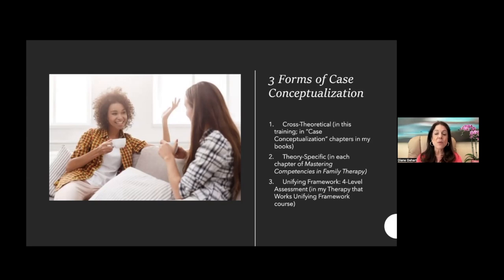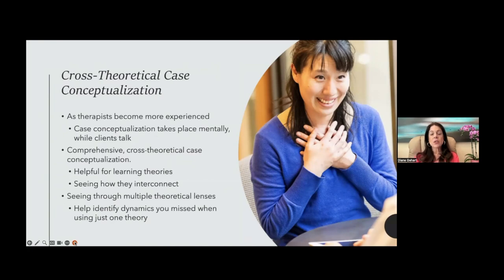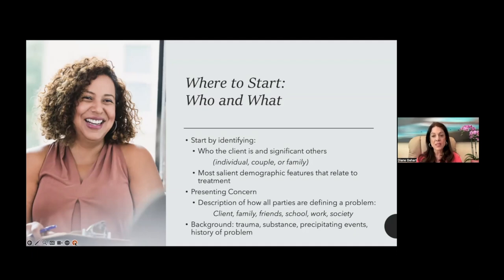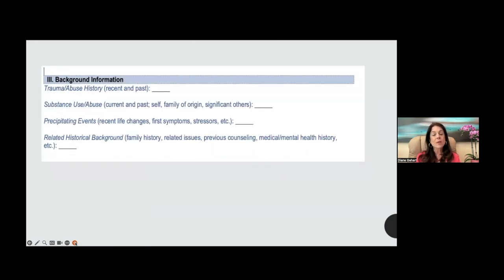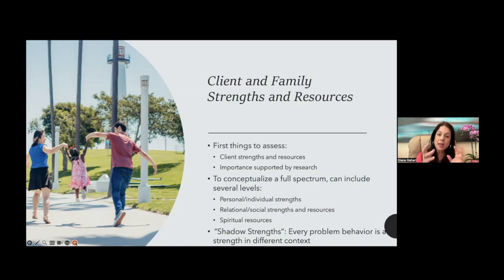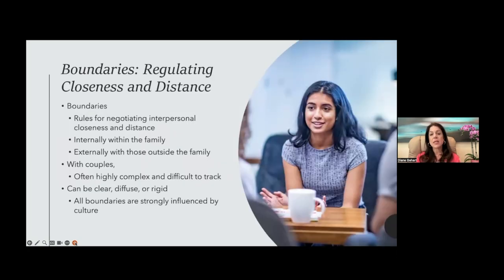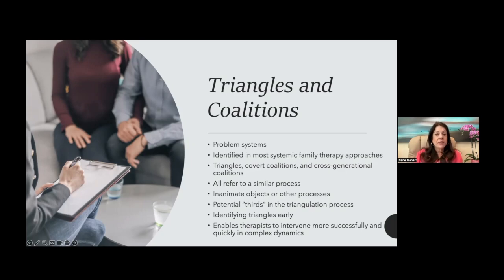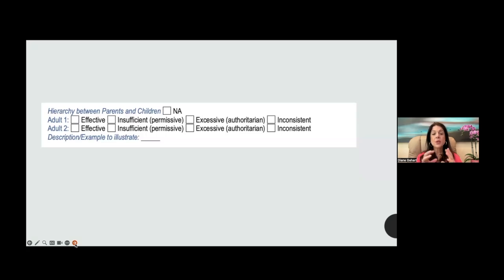Case Conceptualization in Family Therapy | Part 1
What if learning psychotherapy didn't have to feel overwhelming? For 30 years, Dr. Diane Gehart has helped thousands of therapists and students cut through the complexity — making clinical theory actually make sense in real practice.

A best-selling author, award-winning educator, and TEDx speaker, Dr. Gehart is the Founder of the Therapy that Works Institute and Professor Emerita at California State University, Northridge. Her groundbreaking Unifying Framework for Psychotherapy brings together 50+ theories into one practical, learnable system.

Whether you're prepping for your MFT licensing exam, looking for a smarter approach to clinical work, or digging into the research behind the therapy, you're in the right place.